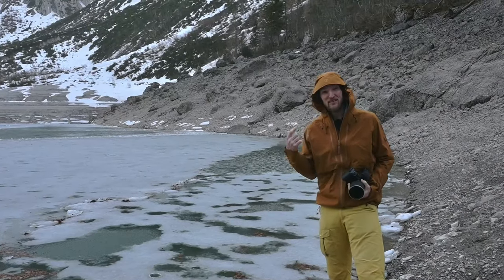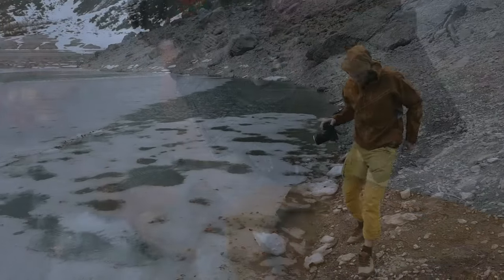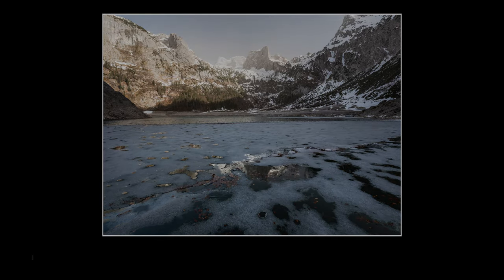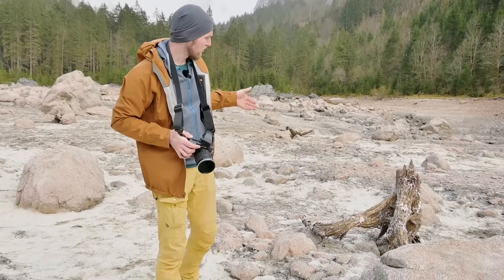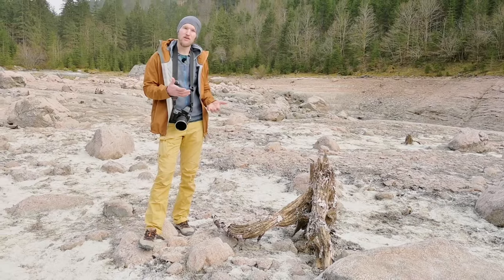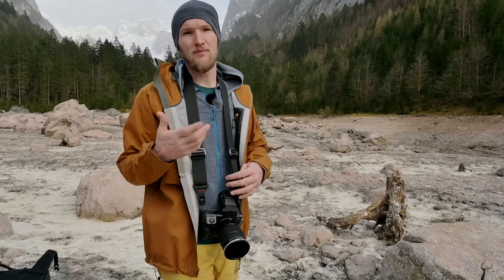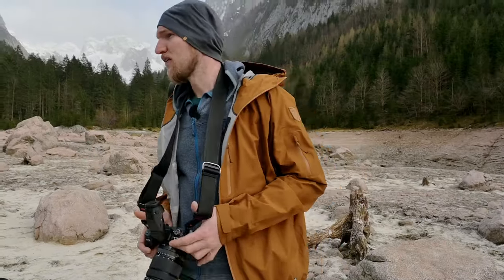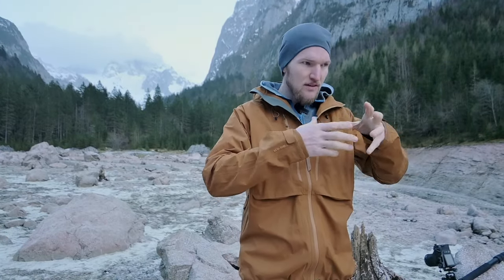KOMPOSITION on location SAHARASAND und verschwundener SEE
Landschaftsfotografie in den Alpen. Am Bergsee mit einer unerwarteten Aussicht. Neue Möglichkeiten eine schöne Komposition zu finden. Unterwegs in wunderschöner Natur bei Saharastaub und starken Winden.

📷 Meistere mit mir gemeinsam das Abenteuer Fotografie

Komm zu einem Workshop für EinsteigerInnen & Fortgeschrittene
WORKSHOPS & FOTOREISEN

0:00 Intro
0:43 Begrüßung
1:50 Komposition 1
2:20 fertiges Bild 1
4:05 Komposition 2
8:25 fertiges Bild 2
9:00 slow down